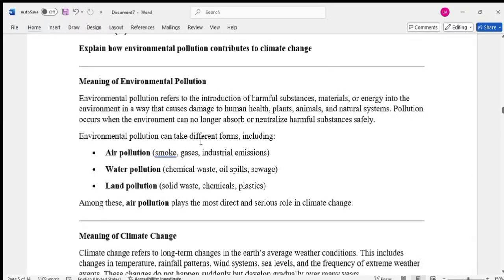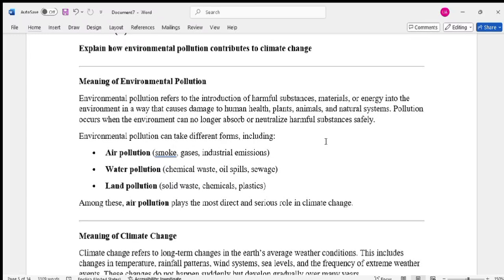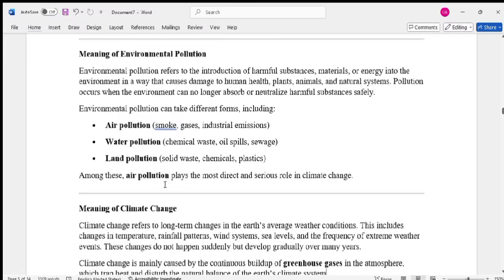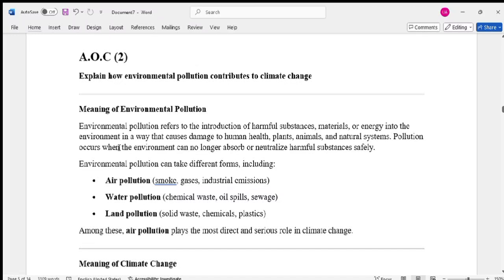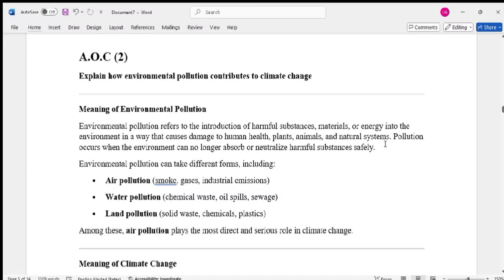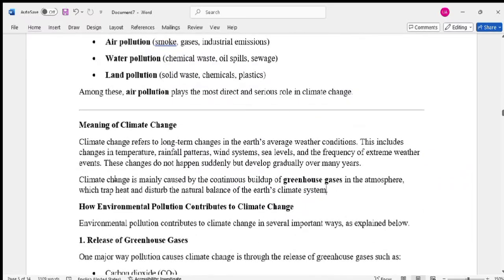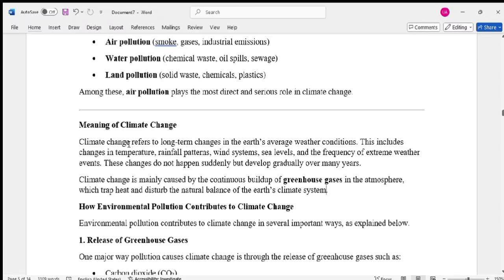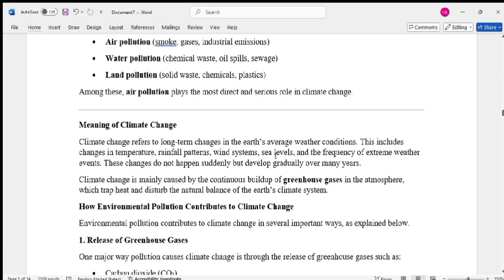How does environmental pollution contribute to climate change